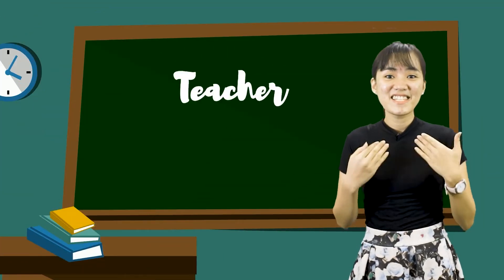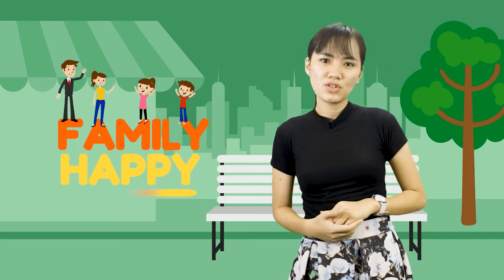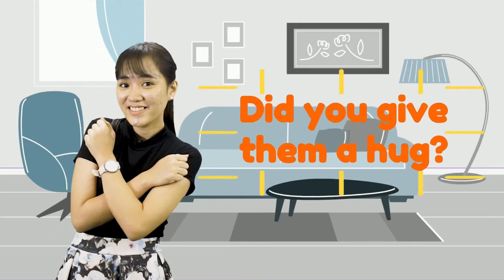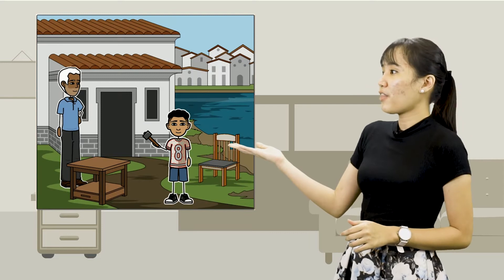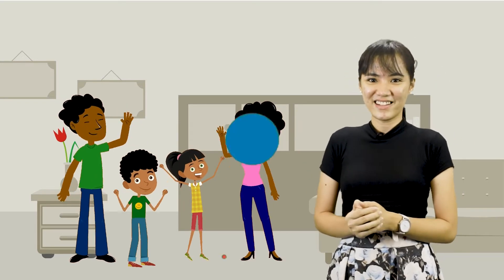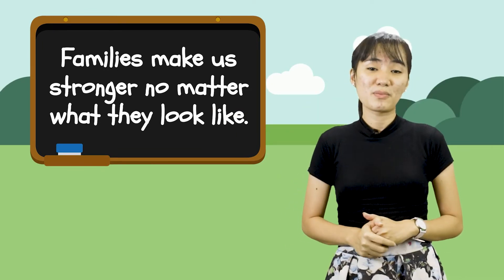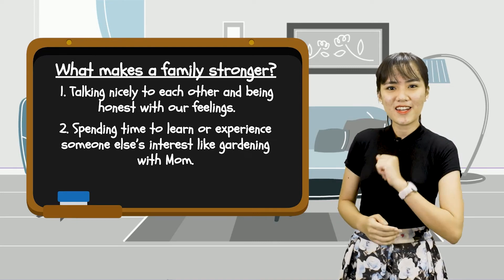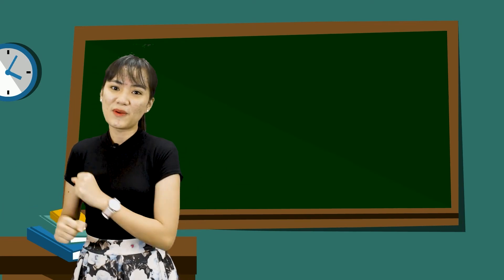Colega Lesson 5B Primary English